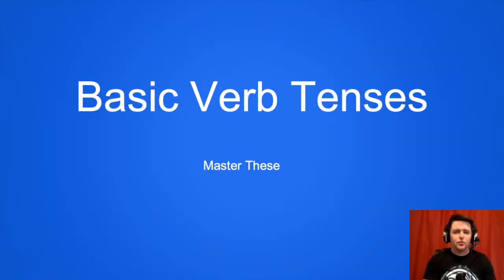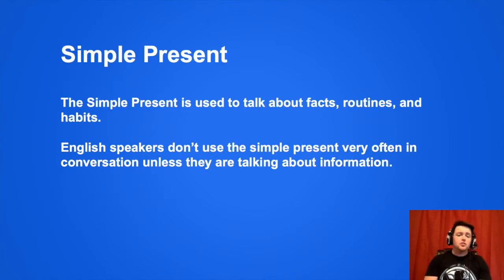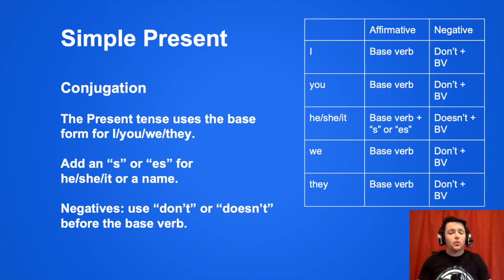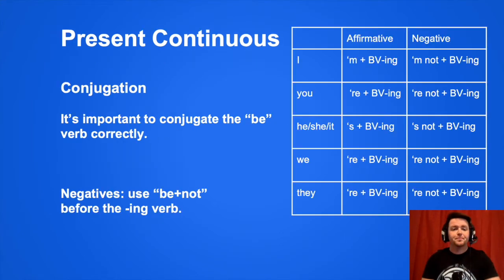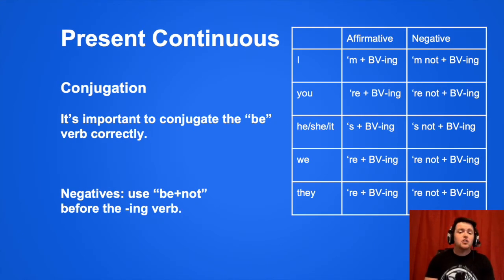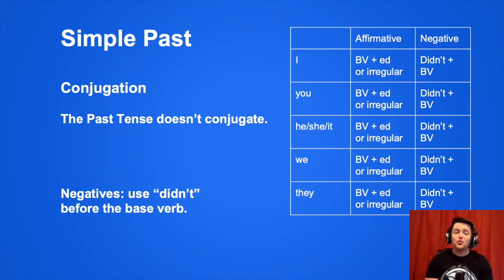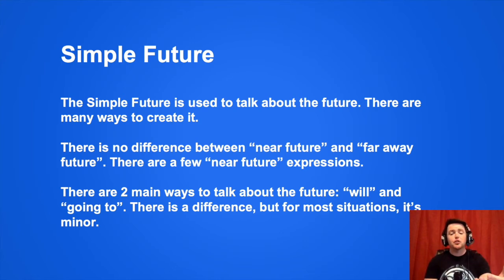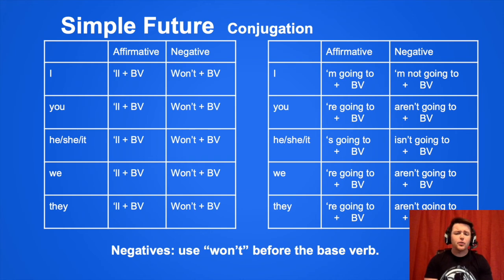Past/Present/Future/Present Continuous - Learn English Grammar - Verb Tenses 1-4 of 12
Learn about the 4 basic tenses of English in about 10 minutes

0:00 Introduction
1:37 Simple Present
3:26 Present Continuous
4:48 Simple Past
6:31 Simple Future Conjugation